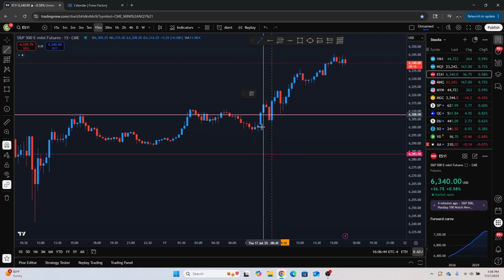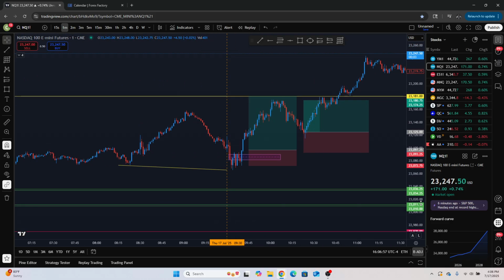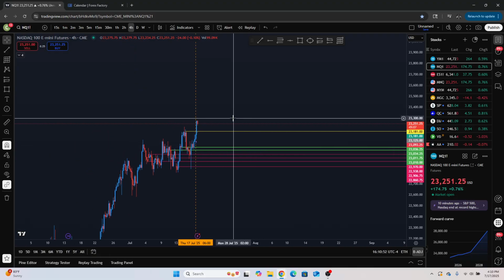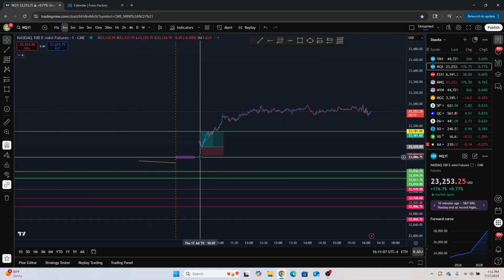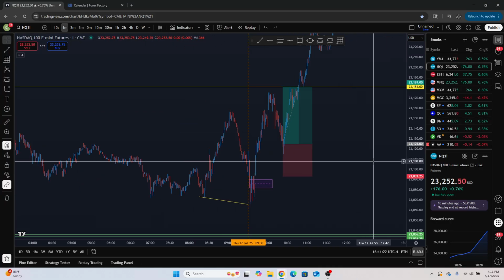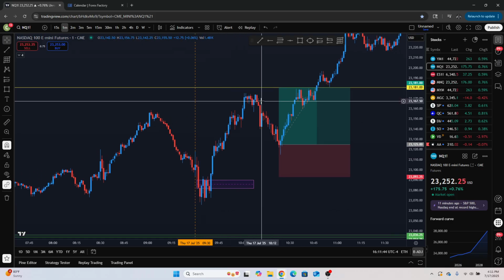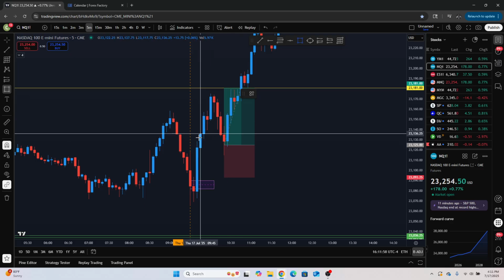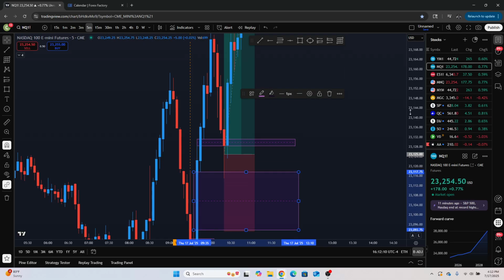WE ARE SO BACK!!! $1441.36 WIN